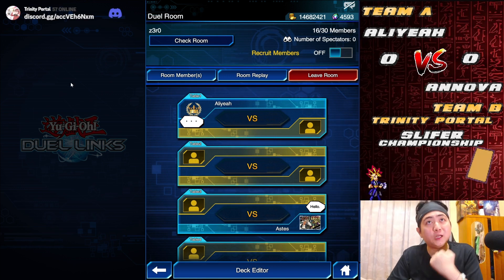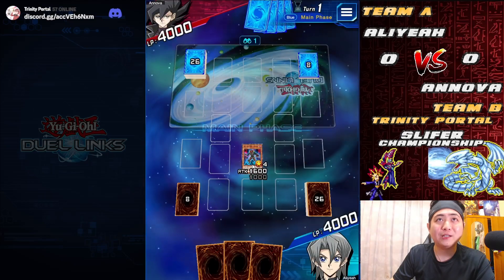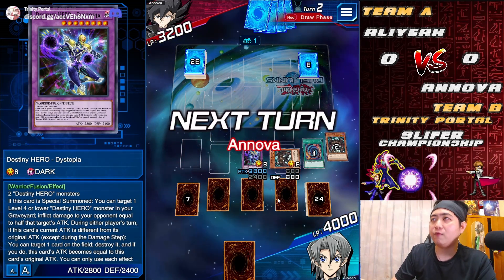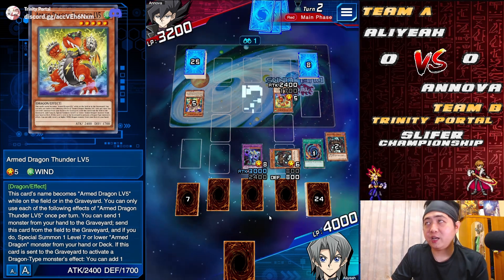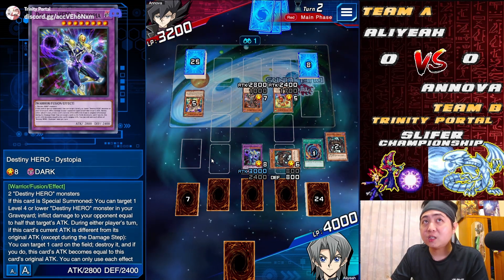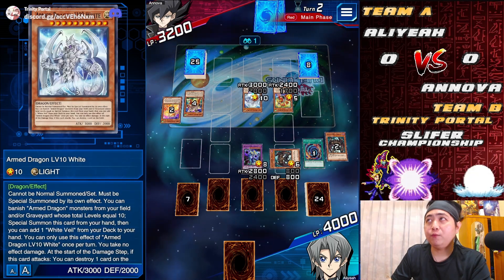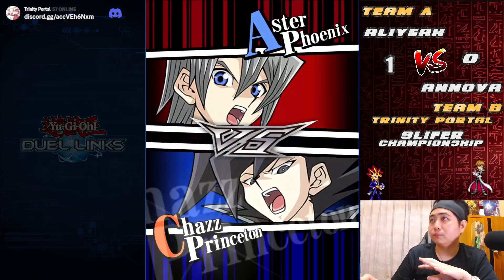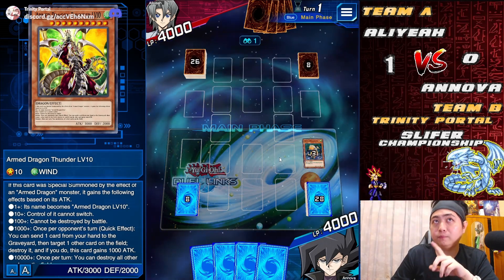[Tournament] Recap on our monthly Slifer Championship Series 2!Rogue vs Tier1!Armed Dragon vs Dhero!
Back to our one of our Trinity monthly tournament, Slifer Championship Series (SCS), this is a new month for all the players to take in greater challenge against all the community member to see which Archetype will be the best, and miraculously that Armed Dragon one shot making into the final! So hope you all enjoy this week final! Rogue vs Tier 1! Armed Dragon vs Dhero.